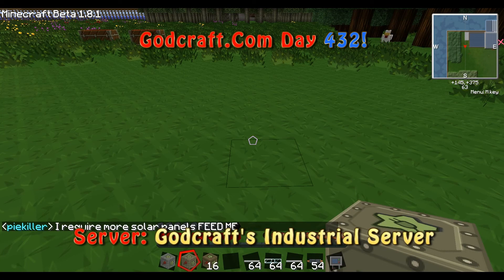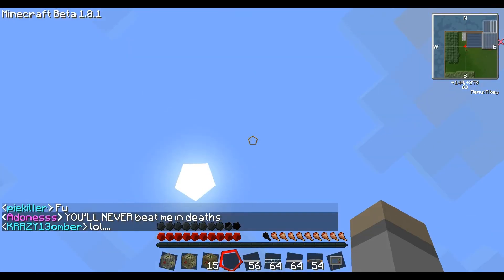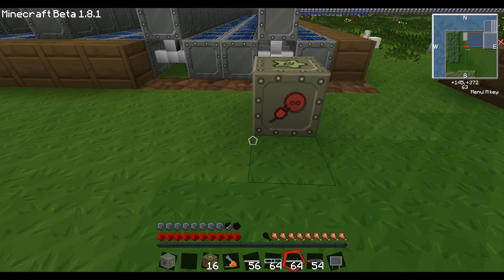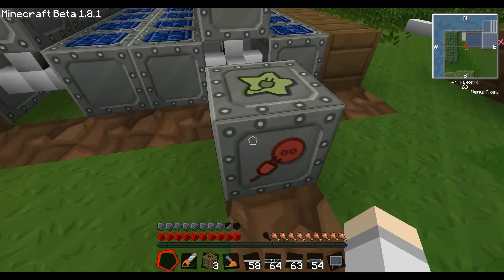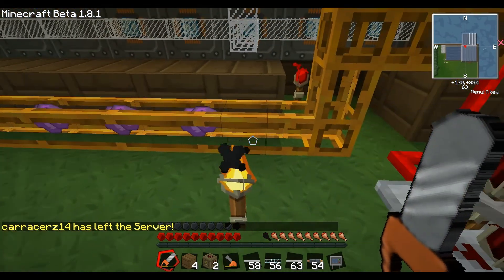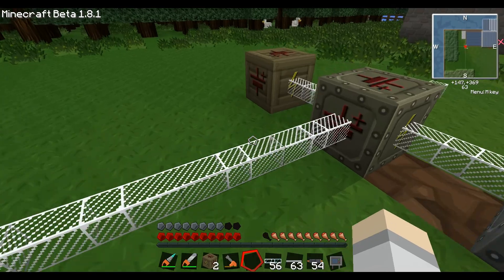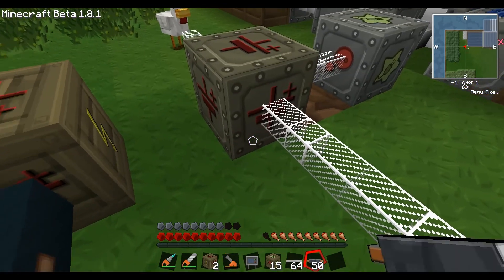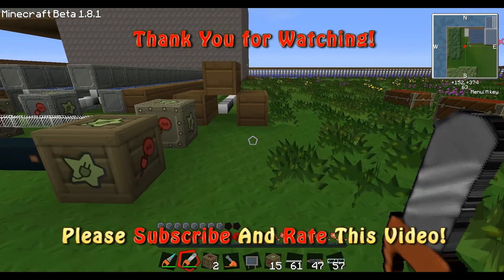Godcraft.Com Day 432 - Minecraft - Industrial Server - Wiring 101!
We Use The Following:

Bukkit Plugins:
ChatManager - Version: B 86
CommandBook - Version: B 241
Dynmap - Version: B 562
LagMeter - Version: 0.5
Lockette - Version: 1.4.8
Hawkeye - Version: 1.0.5
MCBans - Version: 3.2
Modifyworld - Version: B 106
NoCheat - Version: 2.14a
OKChat - Version: 2.1.3
PermissionsCompat - Version: B 245
PermissionsEx - Version: B 278
SignColours - Version: 1.0
Vanilla - Version: 0.1
Vault - Version: B 62
Whitelist - Version: 2.7
WorldBorder - Version: 1.4.4
WorldEdit - Version: B 491
WorldGuard - Version: B 308

Bukkit Mods:
ModLoaderMP b1337 r4
MinecraftForge 1.1.2 b1337 r2
RedPower 2.0 Prerelease 3b
IndustrialCraft² 1.23 b1337 r3
IndustrialCraft² 1.23 b1337 Advance Machines r1 (temp fix)
IndustrialCraft² 1.23 b1337 More Tree Taps
IndustrialCraft² 1.23 b1337 Charging Bench
IndustrialCraft² 1.23 b1337 Portable Teleporter